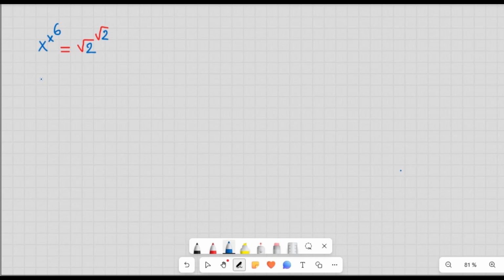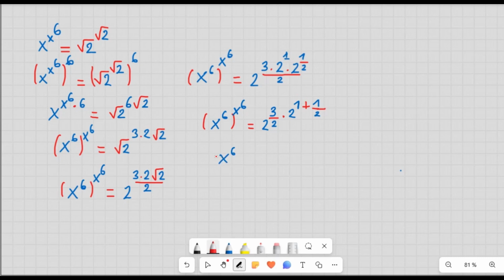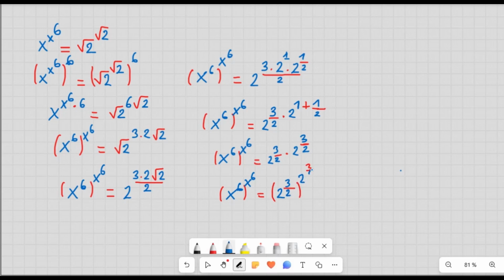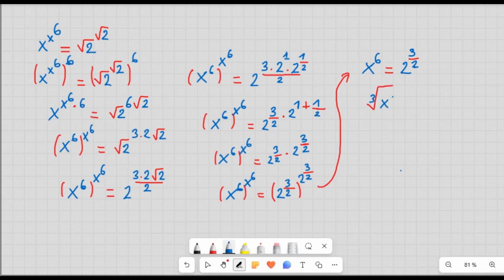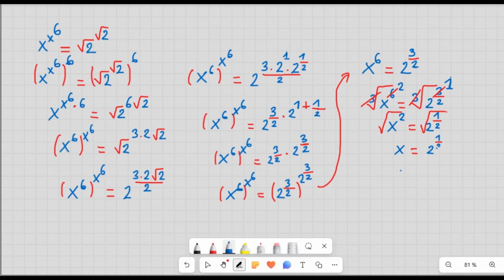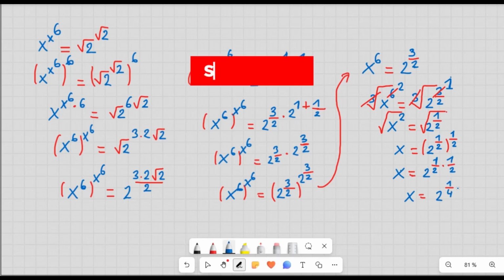Solving a Beautiful Math Problem 🤩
Can you solve this challenging exponential equation? At first glance, matching a power of 6 with square roots of 2 seems impossible. However, this is a classic mathematical manipulation problem often seen in elite university interviews and Math Olympiads.

In today's lesson, we will walk through the step-by-step solution to find X. The secret lies in a beautiful algebra trick: raising both sides to the 6th power to create perfect symmetry.

In this video, you will learn:
• How to handle complex nested exponents.
• The strategy of creating symmetry in algebraic equations.
• Step-by-step simplification of radical expressions.

⏱️ Chapter Timestamps:

0:00 - Introduction to the Math Challenge
0:07 - Analyzing the Equation: x^{x^6} = sqrt{2}^{sqrt{2}}
0:18 - The "Power of 6" Trick Explained
0:40 - Simplifying the Right Side of the Equation
1:43 - Achieving Symmetry
3:12 - Final Verification and Conclusion